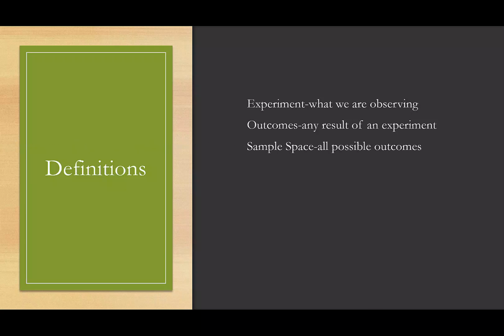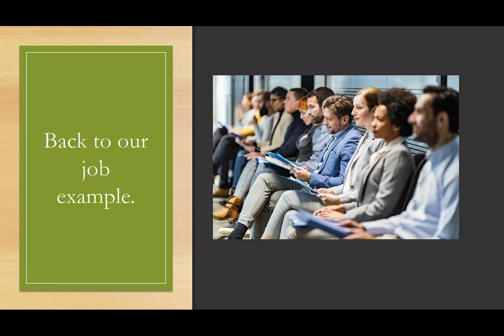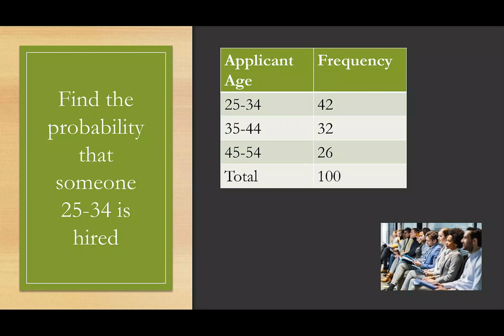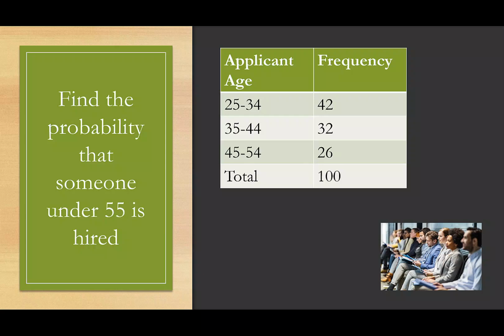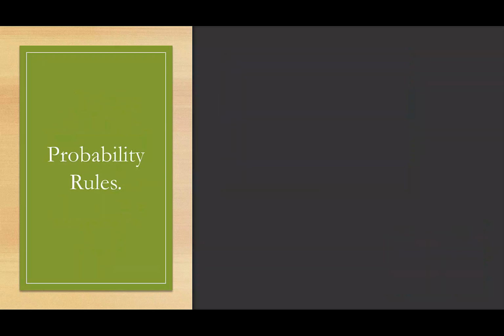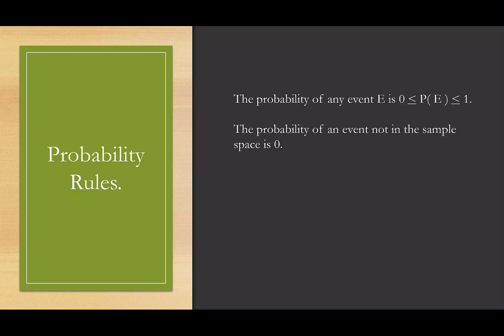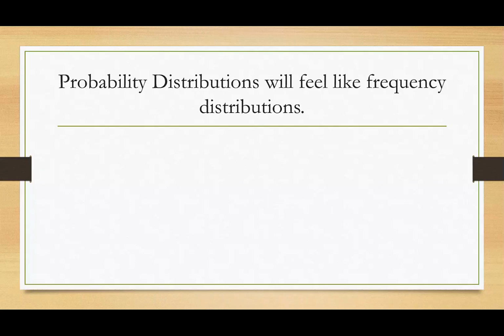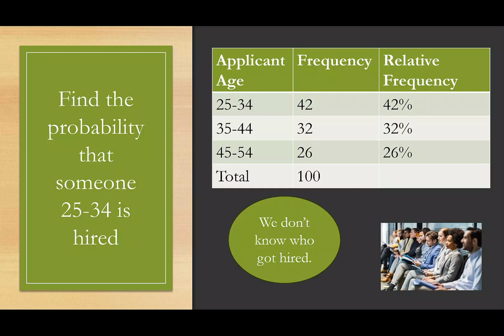Probability Introduction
This video introduces basic probability terminology and rules. It is the first in our series of videos on the topic of probability.